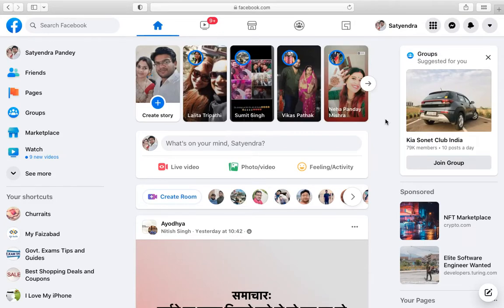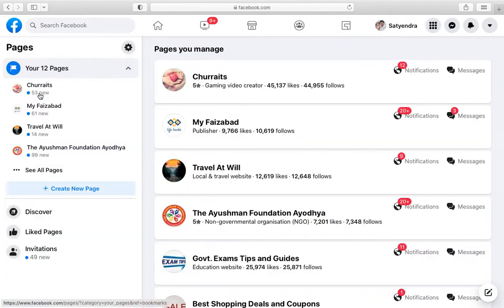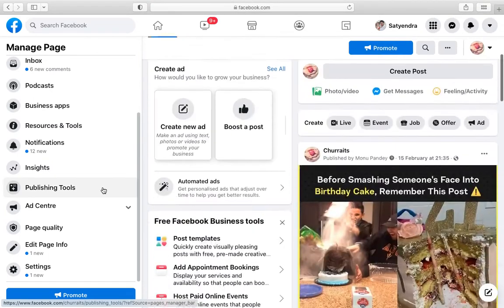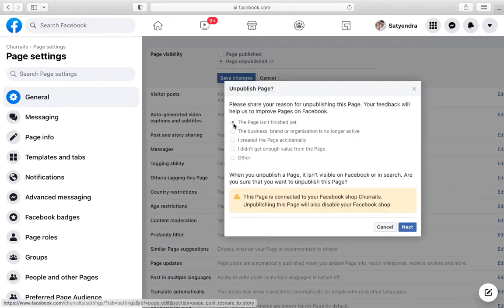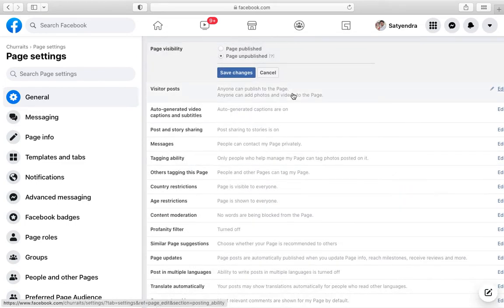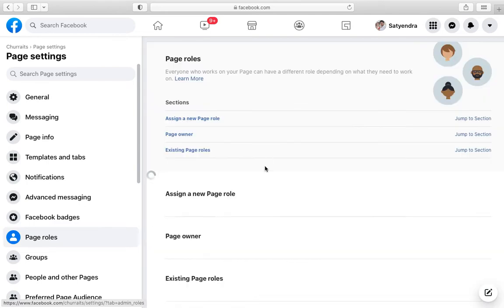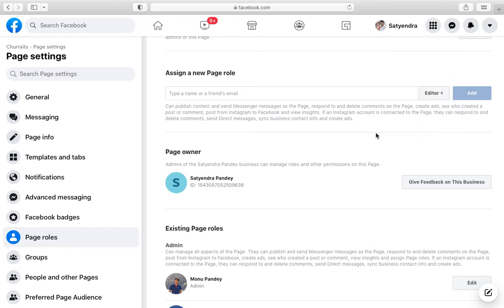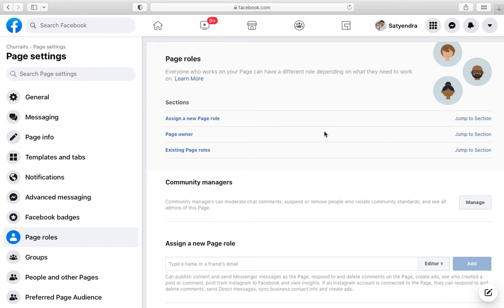How To Make Facebook Page Private (2022) | PC Tutorial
FacebookPage Facebook Learn how to make your facebook page private. You can unpublish your facebook page. It will make it private however it won't be like Facegroup books where you can add members. You won't be able to do it in this.